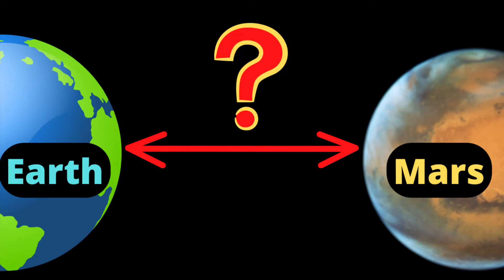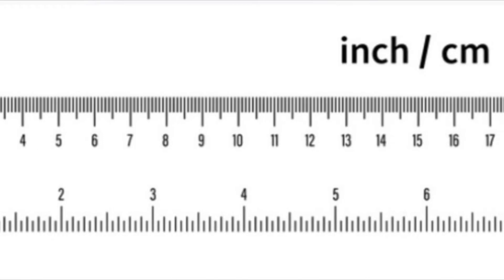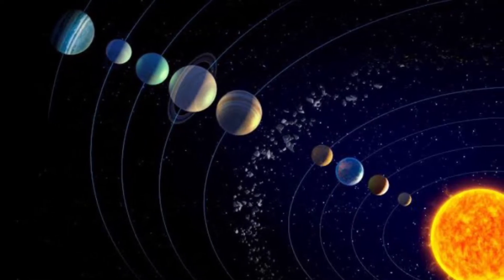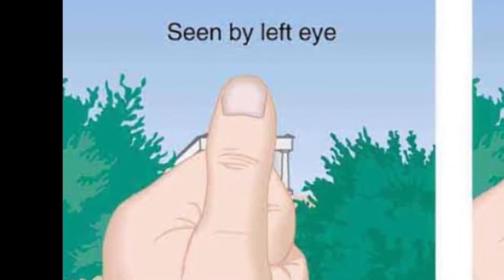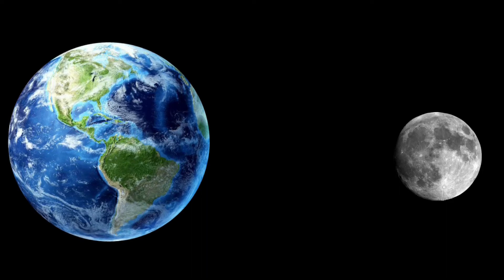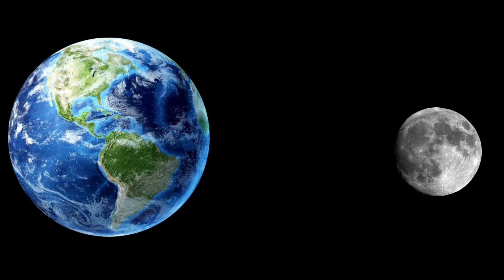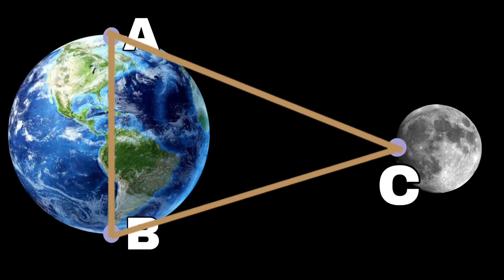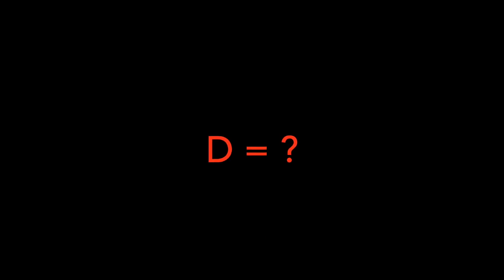How do we calculate the distance between two planets?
Hey guys in this video I am going to tell you how to calculate distance between two planets using parallax effect. After watching this entire video even you could measure distance between earth and any planet you want.

Time stamps :-
0:00 Introduction
0:29 How we measure small distances?
1:04 Parallax effect
1:36 Deriving the formula
3:35 Subscribe!